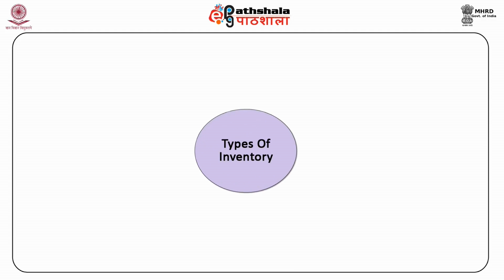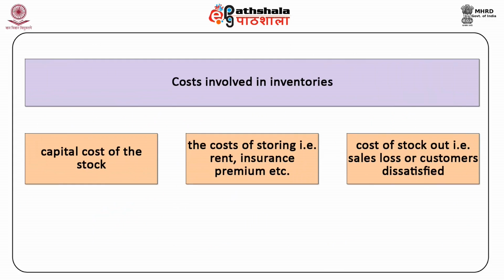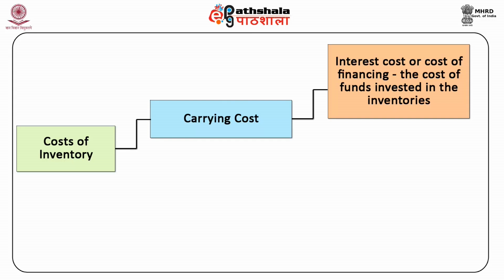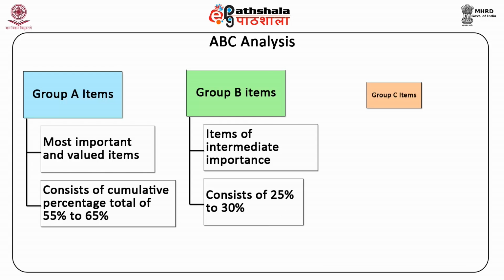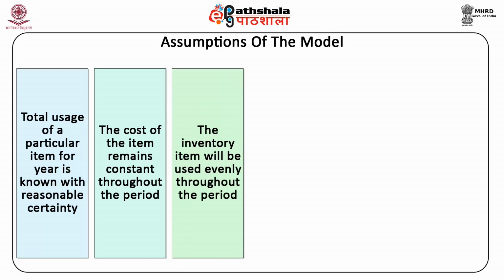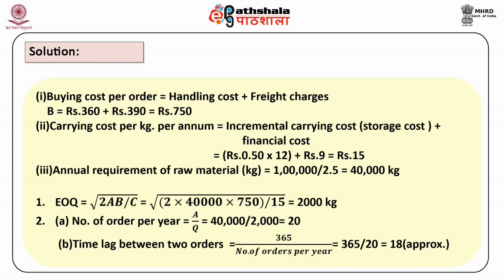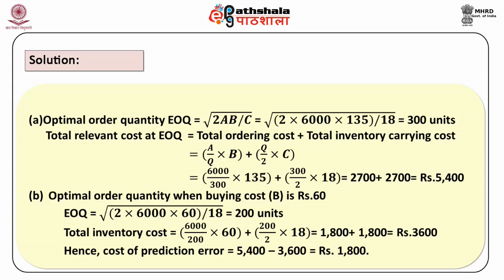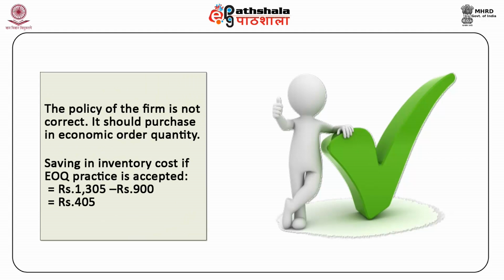M-16. Inventory Management